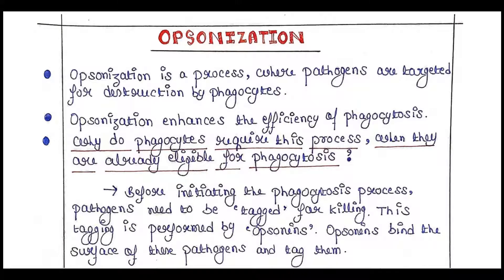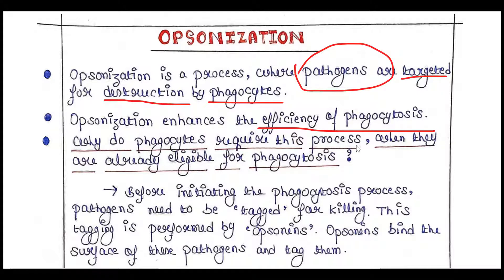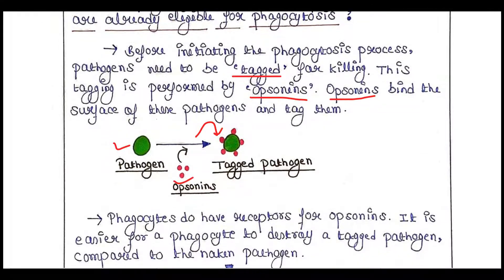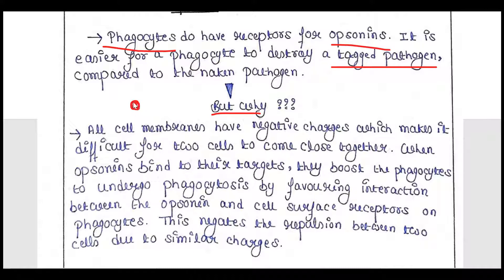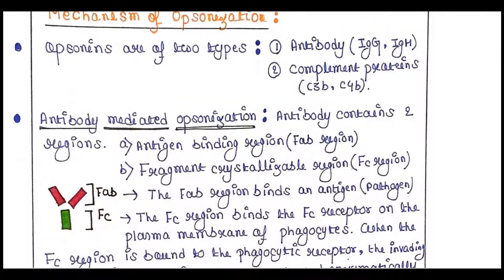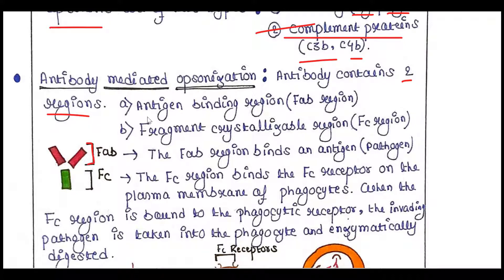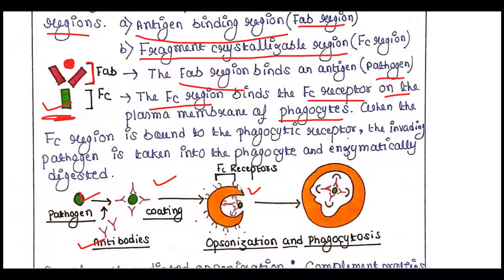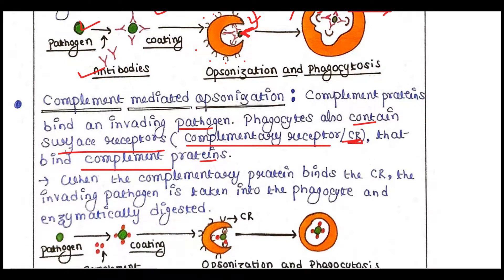Opsonization | Mechanism | Types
Opsonization and opsonin | Antibody mediated | Complement mediated | Mechanism | Types

Restriction digestion
Ligation
Transformation
Learn primer designing (INR 499/-)